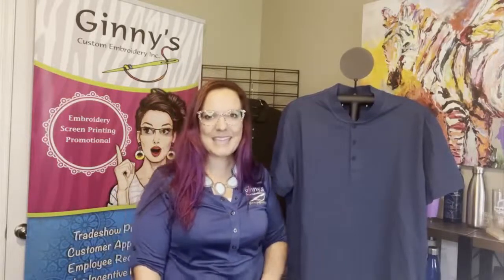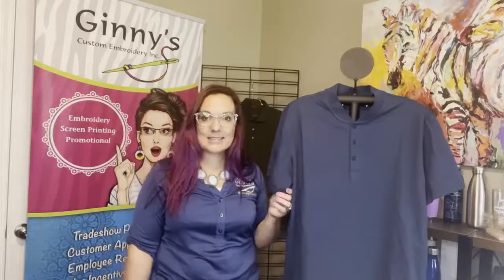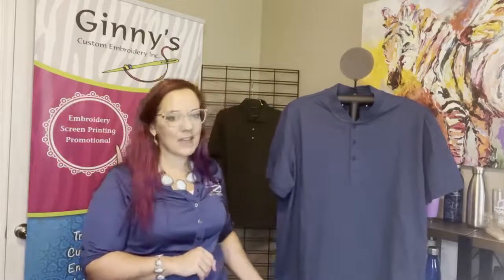What's New Wednesday- Mercer+Mettle™ Stretch Pique Henley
Borrowing a classic polo’s fit and rib knit trim, this modern Henley lends styling, versatility and casual ease to any scenario